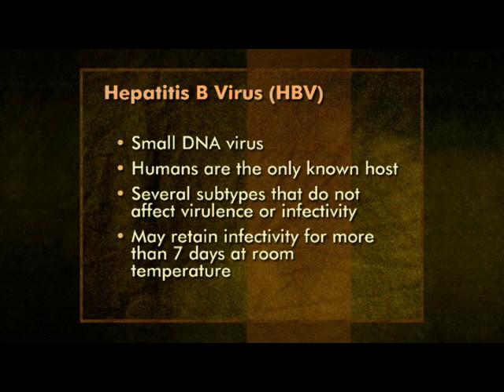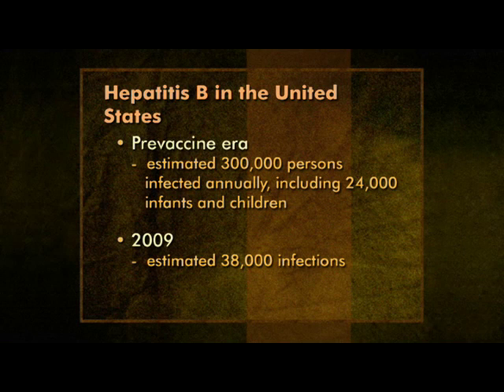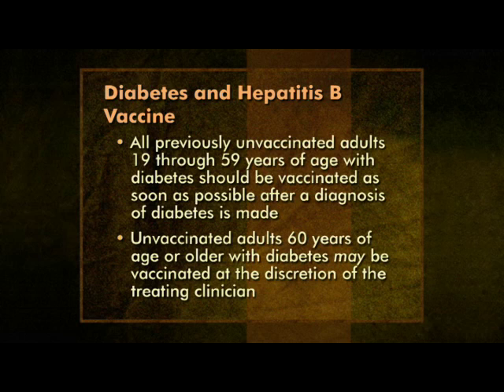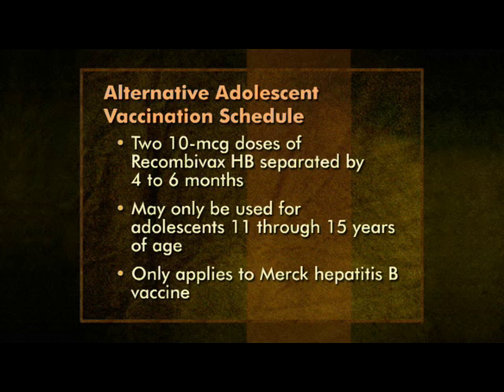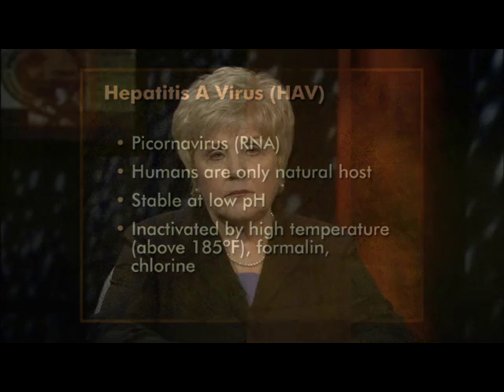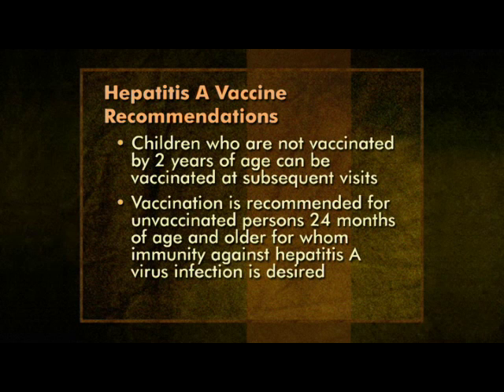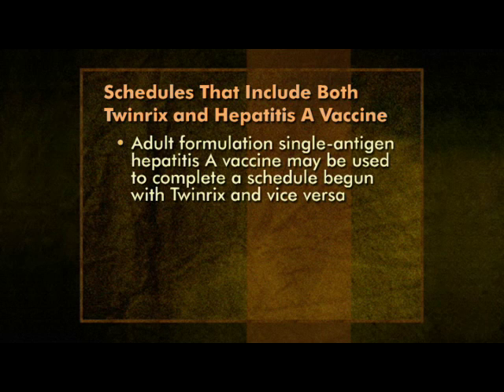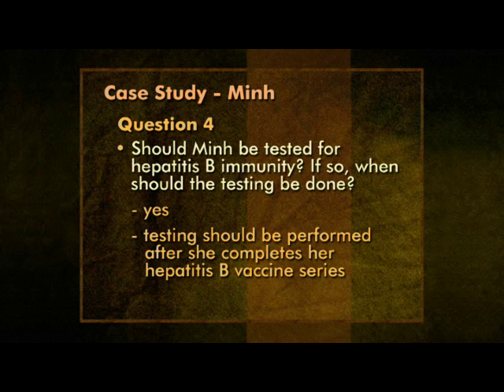CDC Immunization: Epidemiology & Prevention of VPDs (2012), Session Eight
Epidemiology & Prevention of Vaccine-Preventable Diseases is a comprehensive overview of the principles of vaccination, general recommendations, immunization strategies for providers, and specific information about vaccine-preventable diseases and the vaccines that prevent them.  Session Eight covers hepatitis B and hepatitis A.